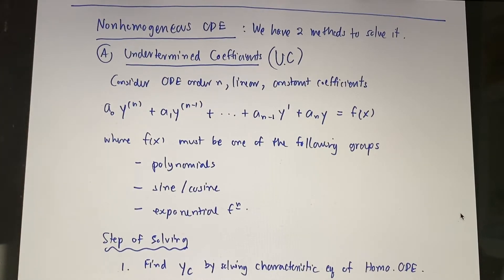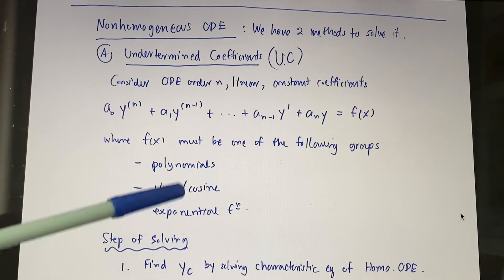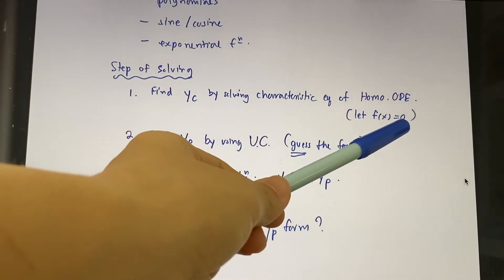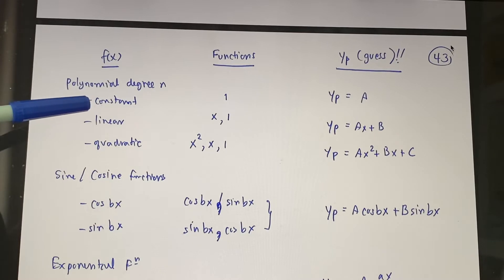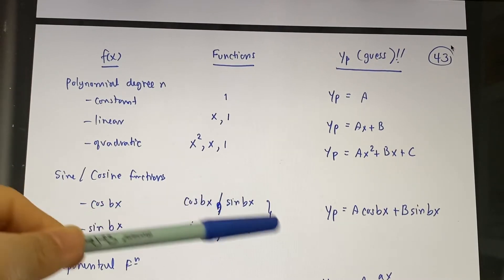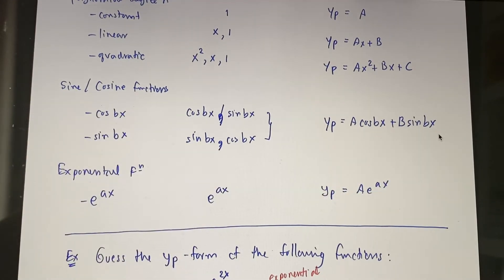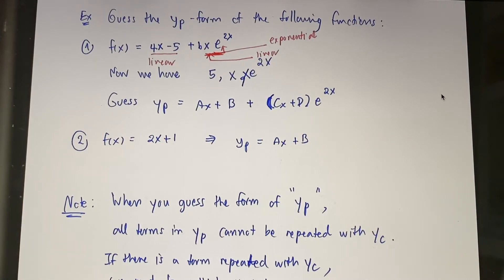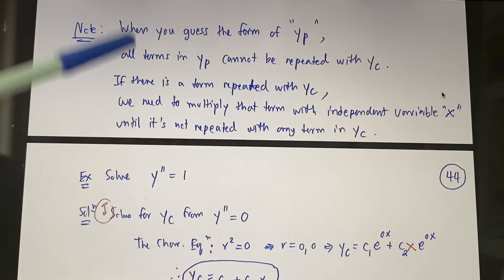SCMA102 (1/4/2020)_1/2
1/2 Undetermined coefficients and Variation of parameters methods